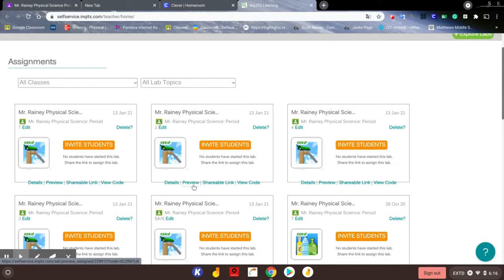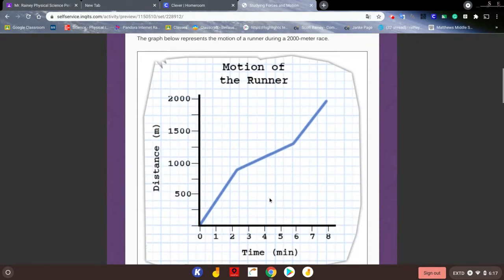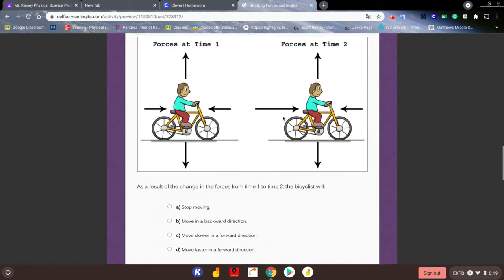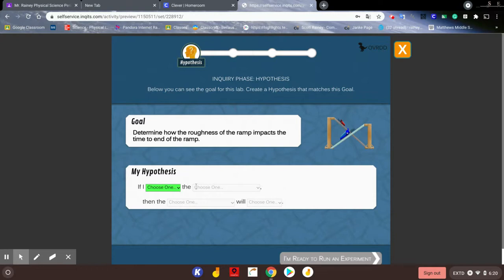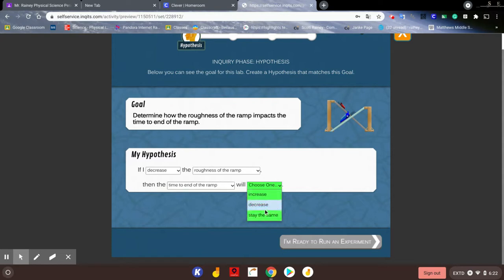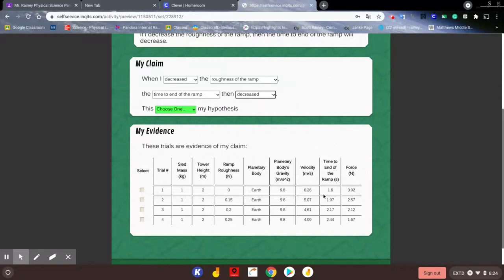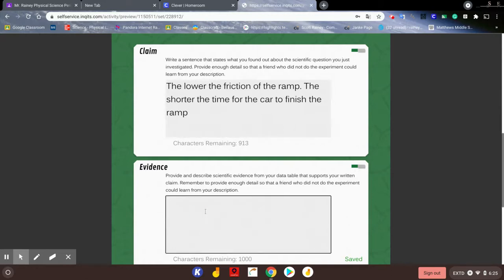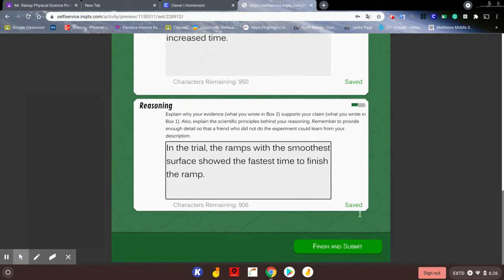Friction Ramp Inq-Its Video Key